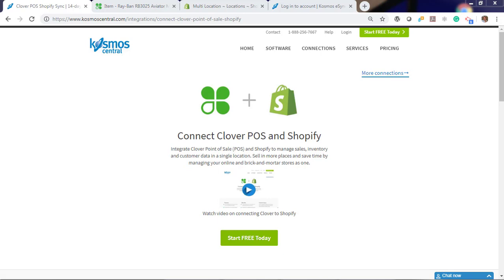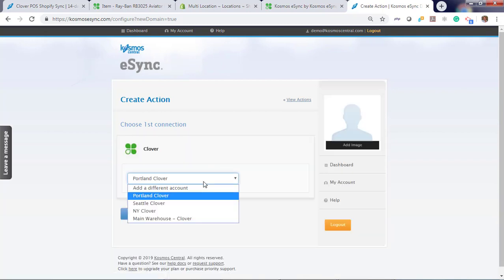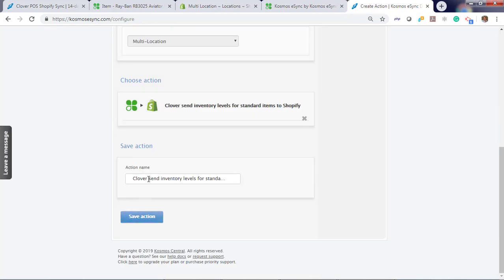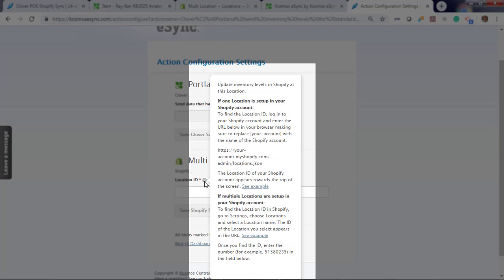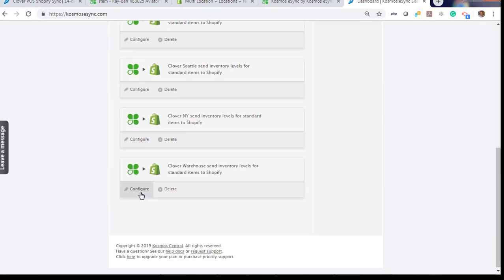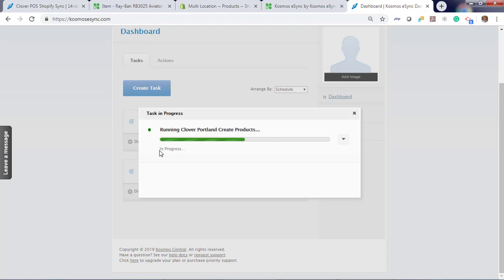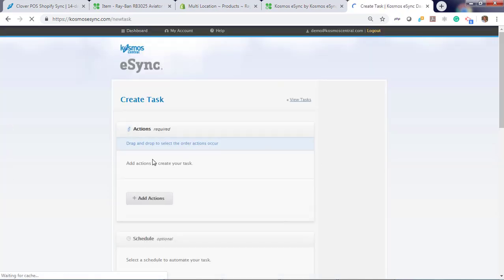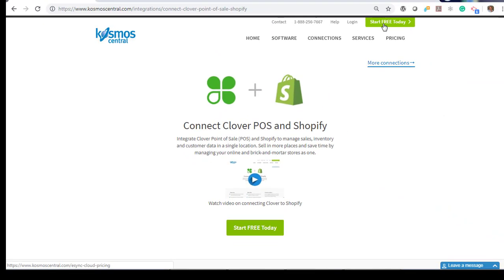Clover Shopify Integration for Multi Location POS Inventory Sync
Clover Shopify Integrations and Sync multiple brick and mortar retail stores or warehouses from Clover to Shopify in minutes!